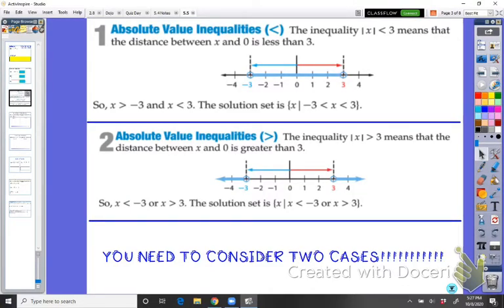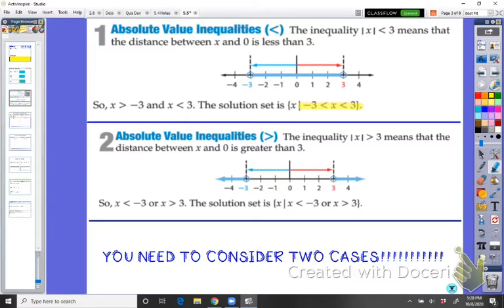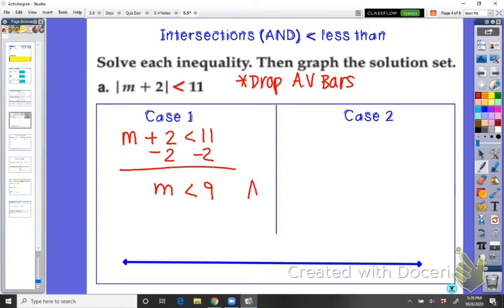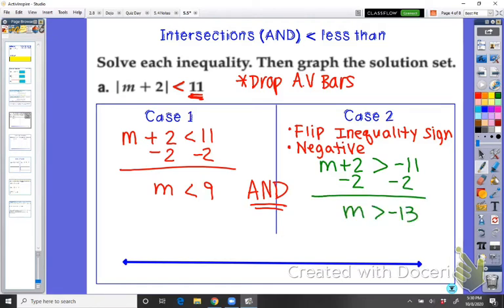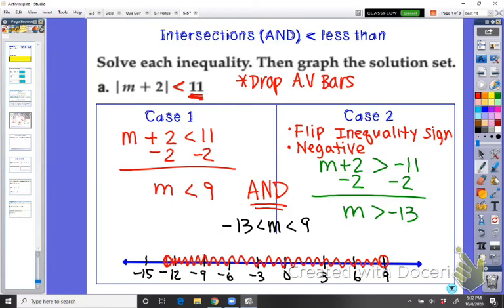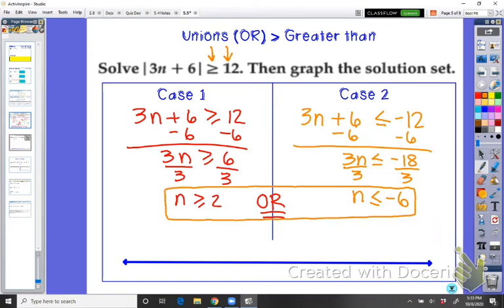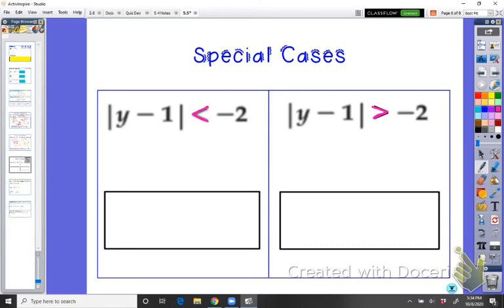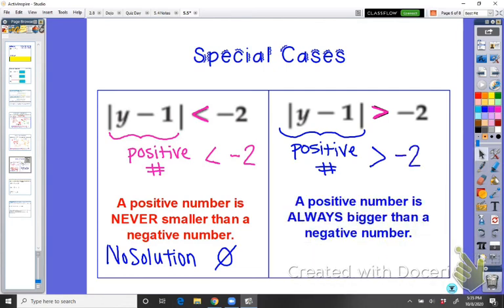Alg 1: Ch 5 lesson 5